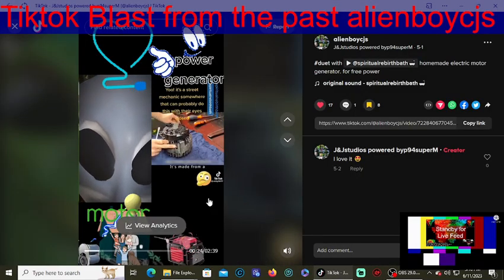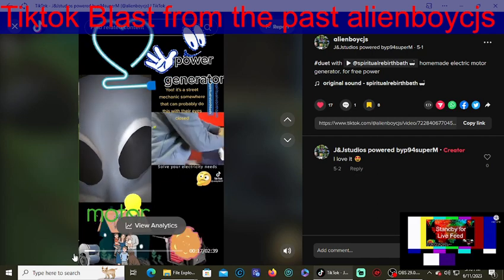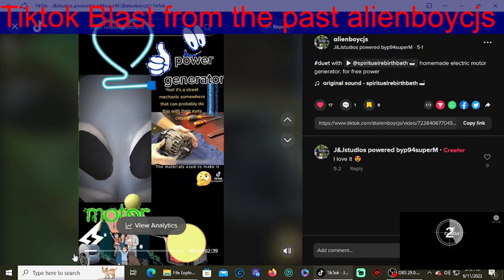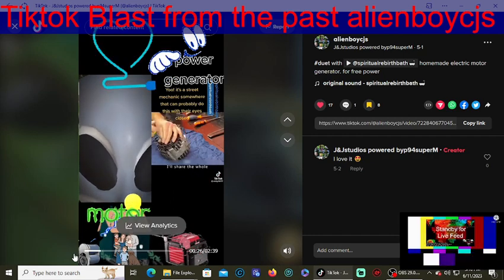j&j videos payne country Ok old tiktok mix all in one video 21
Funny tiktiks from al;ien boy cjs pass this viedio contain lots of funny and wierd and also stupid tiktiks vedios all in one . j&j videos paynye country Ok VlogsWEATHER/RADAR/PETS/NATURE/MUSIC/VLOGING/PROJECT/alienboy on tiktok Funny tiktiks from al;ien boy cjs pass this viedio contain lots of funny and wierd and also stupid tiktiks vedios all in one . j&j videos paynye country Ok